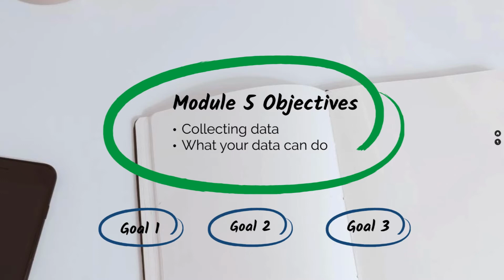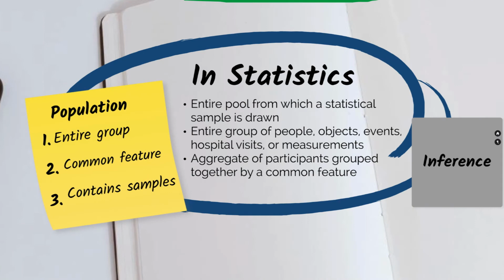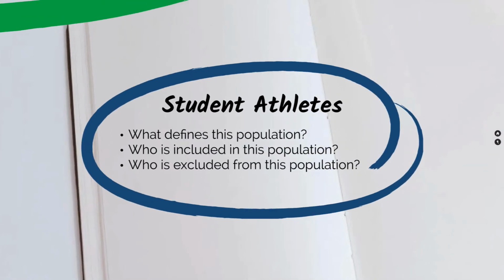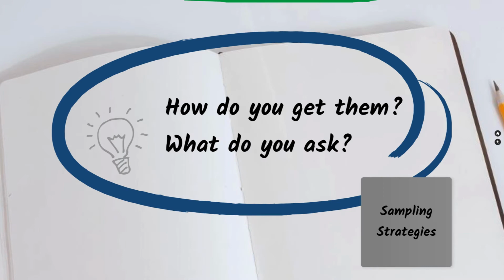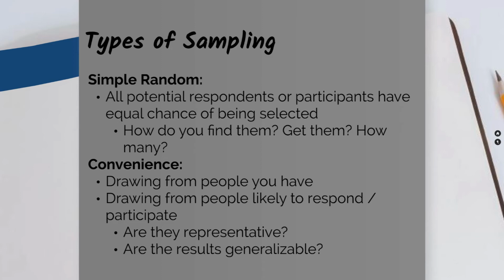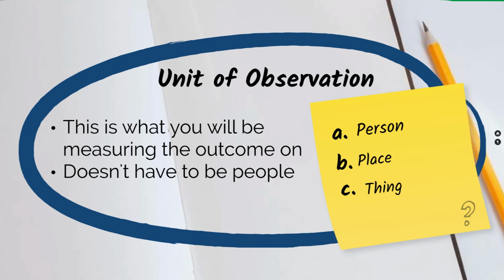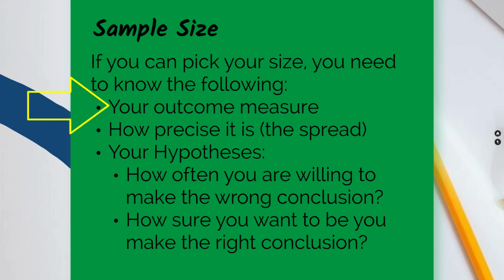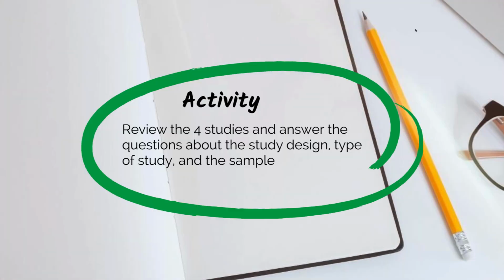PUH 250 Module 5 Lecture 1